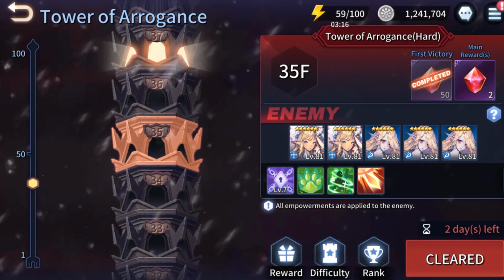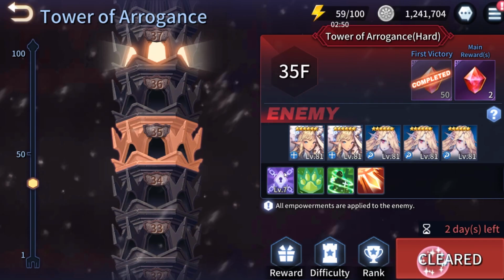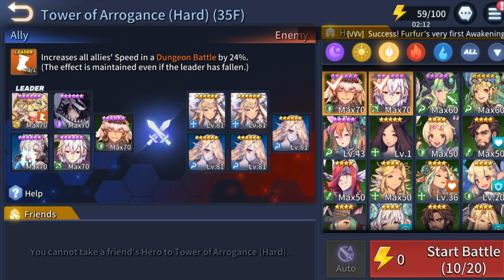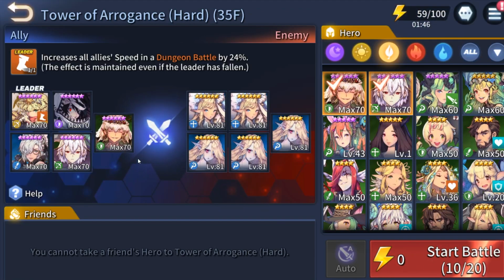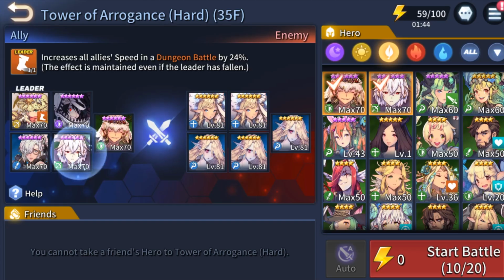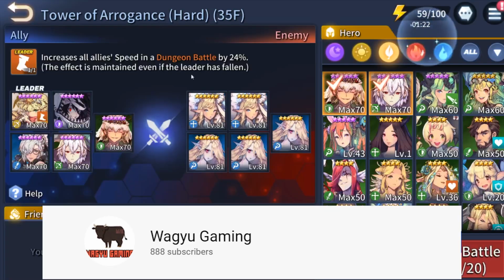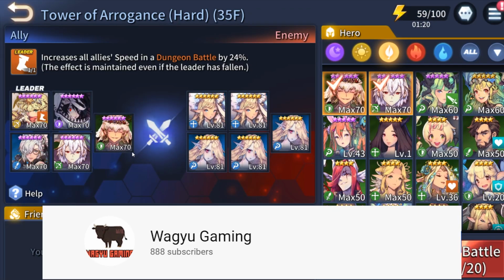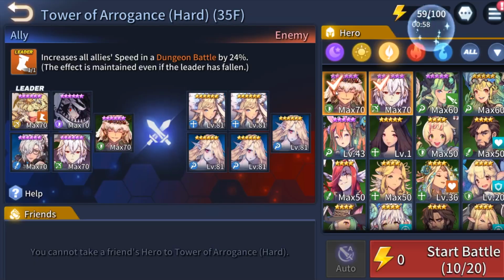Kingdom of Heroes: Tactics War - A little late, but here is ToA Hard 35F Sept 2020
It was not as hard when I started focusing on trying to clear it. :) Basically, you need to have a punching bag and heal blockers for this stage. Leave a comment for questions!

You can download the global launch version here.

Protect the fate of the Kingdom of Avalon!
Turn-based Tactical SRPG on a Hexagon Battlefield!

▶Tactical Turn-based Gameplay◀

Strategic RPG gameplay Hexagon style!!
Jump into a Hexagon Battlefield! Unique battle system emphasizing strategy and tactics!
Choose your Heroes wisely forming a team to defeat enemies on the battlefield.
Create various strategies through a combination of distinct Heroes, their Elements and Rune combination!

▶Hero Variety and Playstyle◀

Experience fun and exciting gameplay with over 250 Heroes to play!
Choose an array of Heroes with 5 different classes and 5 distinct elements which creates more ways to enjoy battle!
Strengthen and upgrade your Heroes stats and skills to overcome your enemies.
Level up through battles, and feel a sense of accomplishment as you get stronger!

▶Stunning Illustrations and Visual Effects◀

Immerse yourself in the fantasy world of Avalon.
Beautiful and breath-taking artwork like no other!
Watch your Heroes use different powerful skills that have stunning effects flash on your screen!

▶Various Fun Modes◀

[Adventure] Follow Arthur in his journey to protect his Kingdom against evil!
[Arena] Challenge and compete with players to prove who's the strongest in the Arena!
[Awakening Valley] Strengthen your Heroes by gathering Materials in the Awakening Valley!
[Rune Dungeon] Modify and customize your Heroes with runes collected in the Rune Dungeon. Create a totally unique Hero like no other!
[Rift] Get your desired Heroes faster by acquire Hero pieces in rifts!
[Tower of Arrogance] Battle up the tower and receive various rewards for your accomplishments!
[Guild Raid] Challenge a different powerful Raid Boss on each weekday!!

Wagyu Laptop
Capture Card
Sound Card
Nintendo Switch
Memory Card

Other Tags:
Best Android Games
Best iOS Games
Top Android Games
Top iOS Games
Must Play
Android Games 2020
iOS Games 2020
New games for android
New games for iOS
Wagyu Gaming
Worth Playing
First Impressions
Android Game Suggestions
iOS Game Suggestions
Top games to play on mobile
Android Gameplay
iOS Gameplay
MOBAs
Gacha
Games
MMORPG
Best Smarthphone
Best Gaming Smartphone
Unboxing
Xiaomi
Realmi
Blackshark
Nubia Red Magic
Best Budget Gaming Smartphone
Affordable Gaming Smartphone
Cheap Gaming Smartphone
Cheap Tech

Title: Modern Coffee
Artist : Hye In Jeong
Genre : BGM, Jazz
Mood : Fresh, Refreshing, Bright